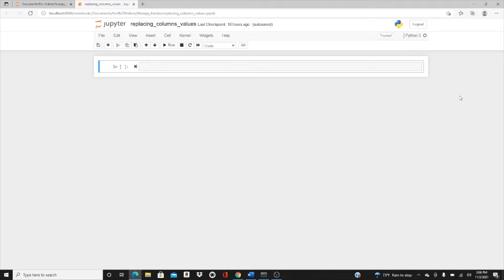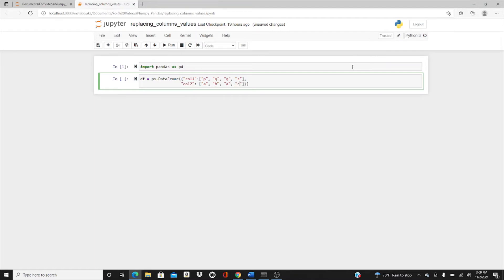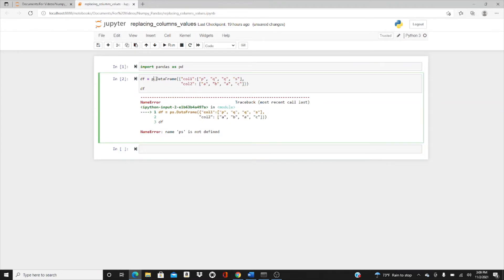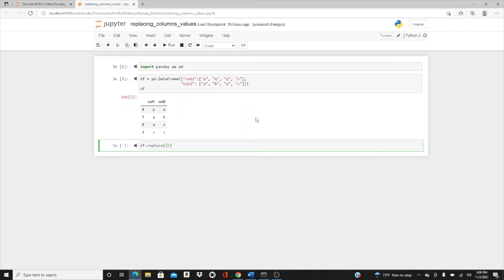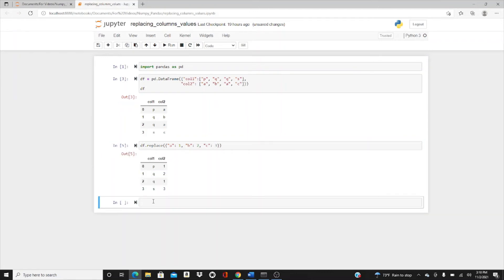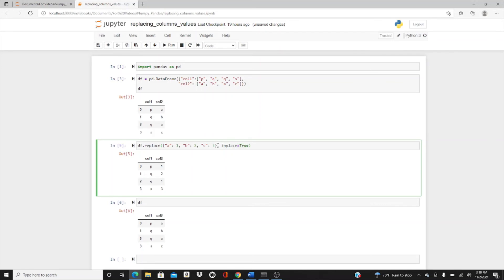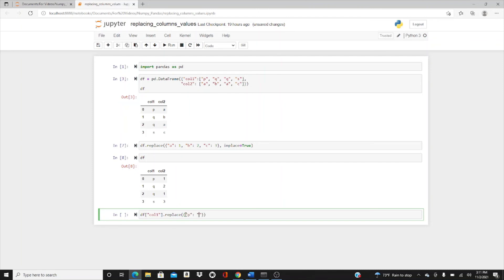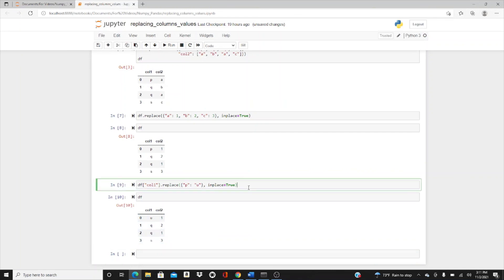How to Replace the Column Values in Pandas Dataframe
Please feel free to check out my blog to find many tutorials on Data Science: